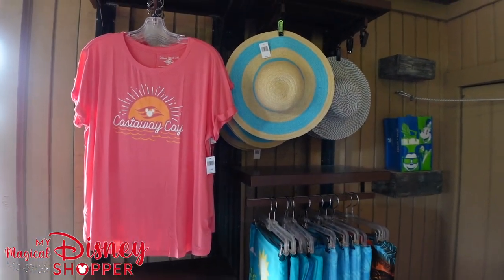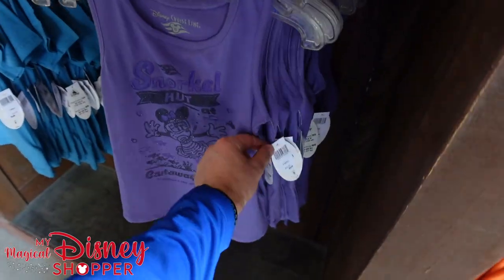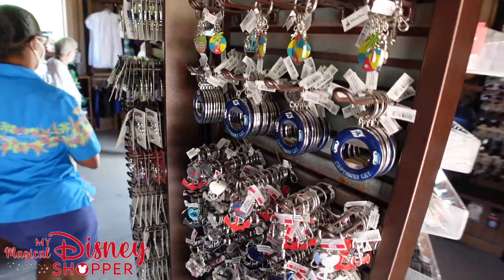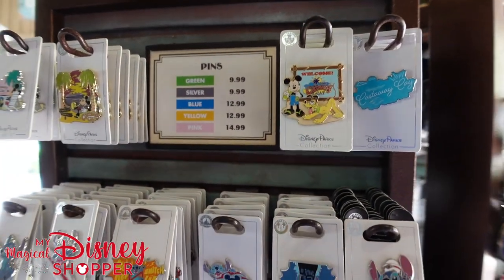CASTAWAY CAY Shopping Part 2! | Disney Cruise Line Merchandise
Hi Friends! Welcome to another special video of My Magical Disney Shopper on vacation!! Both of these shops have a variety of the same merchandise but you may find something that you didn't see at the other shop. This one is a little bit smaller than the first stop on our trip but its located next to the Olaf frozen sipper stand so I think this one wins! We had a wonderful time on vacation and I highly recommend booking your Disney Cruise while the prices and capacity are low.

Castaway Cay is Disney's own private island in the Bahama's. There's a variety of shops, food options, drinks, and an amazing beach where you can rent snorkel equipment, go swimming, get up close and personal with a sting ray and so much more!

Want to shop with us or become one of our Magical VIP Members?

Pixie Shopper - $4 Your name will be featured in the beginning of our videos and in the description

Sorcerer Shopper - $10 Same benefits at Pixie Shopper plus you get to request and vote for additional videos each month

Pirate Mystery Pin Box Shopper - $50 The Pirate Mystery Pin shoppers get each of the 2 previous tiers plus a Mystery Pin valued at $9.99 to $19.99 each month and shipping is included in the cost

Incredi-Box Mystery Disney Box - $125 This Mystery Incredi-box gets you access to all tiers plus a Mystery Incredi-box with a Retail value between $64.99 and $90.00 each month. Shipping is included in the cost of this patron membership

Become a Member of our Magical Disney Shopper community now! click the link to find out more about our membership tiers

When you become a Member we'll give you a personal shout out in the description like these awesome members!
Ali McGraw
Tortuga Ambrose
Andrea Bishop

Our Shopping Carts:
Joovy Boot
Joovy Platoon

Vlogging Gear:
Sony ZV-1 Camera
Zhiyun Crane M2
DJI Osmo Mobile 3
Rode VideoMirco Compact